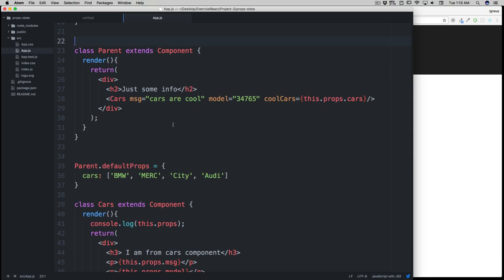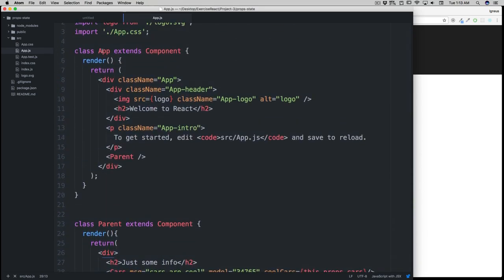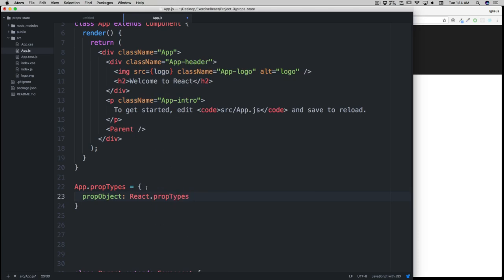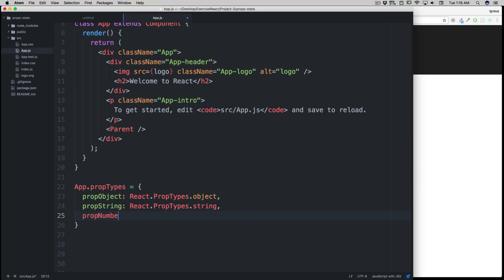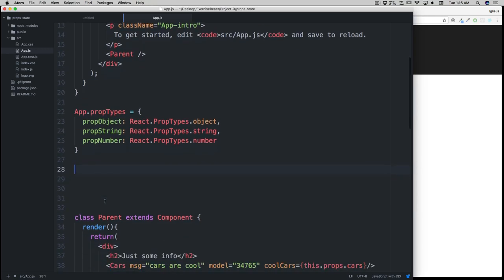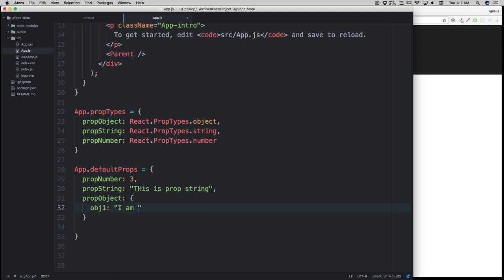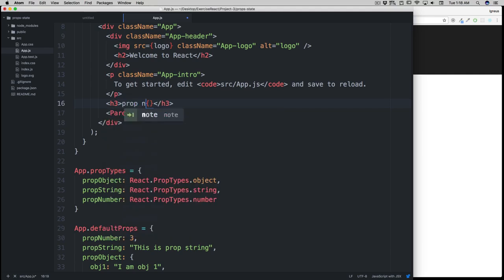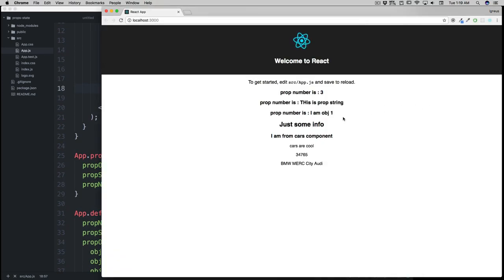015 props types in react js